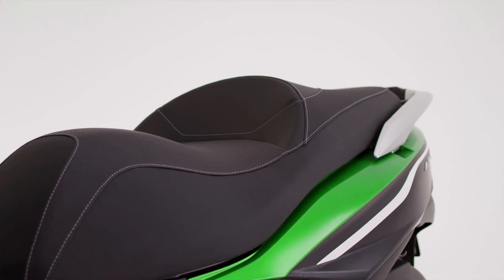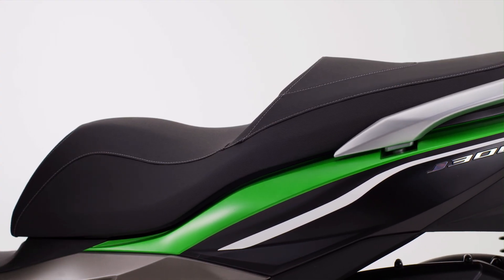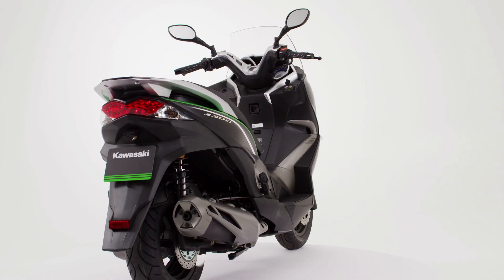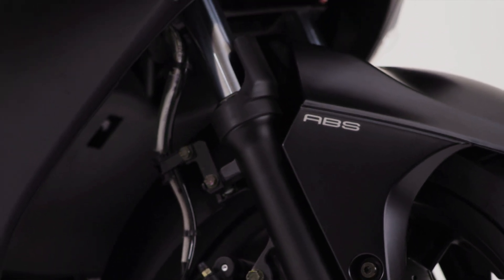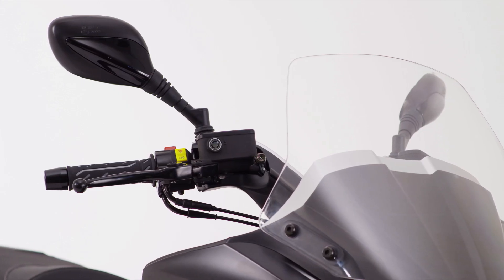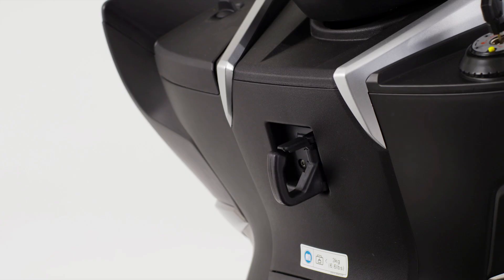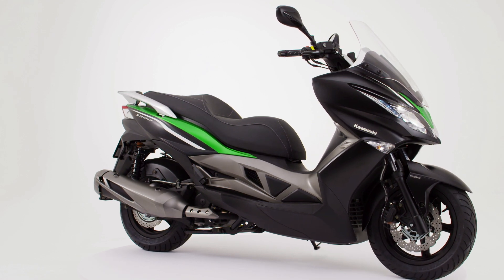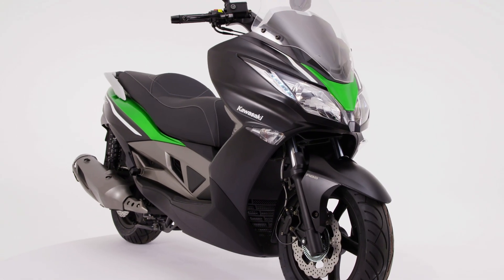The New Kawasaki J300 - Official Video